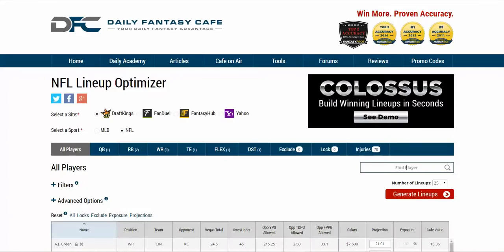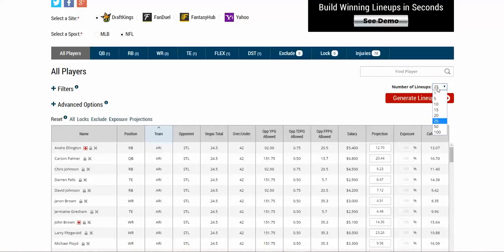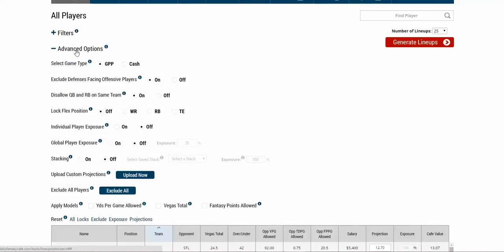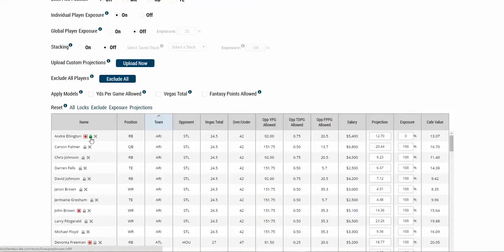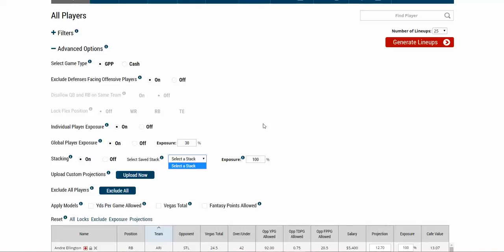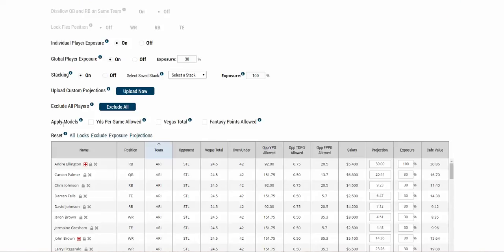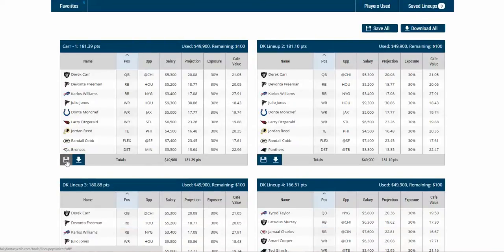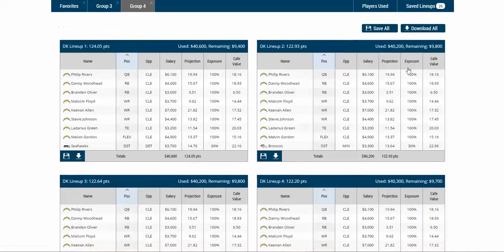NFL Lineup Optimizer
- review and demo of Colossus, our NFL Lineup Optimizer for daily fantasy football. Our Lineup Generator currently supports DraftKings, FanDuel, FantasyHub and Yahoo.  Generate hundreds of NFL lineups in seconds.